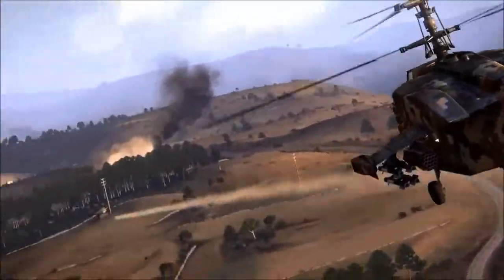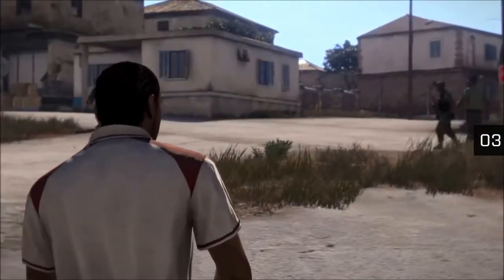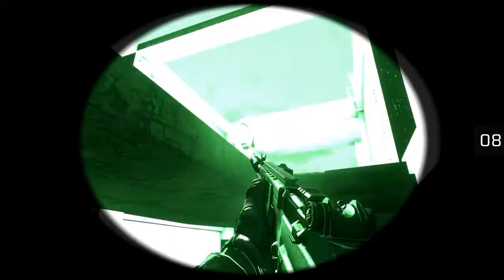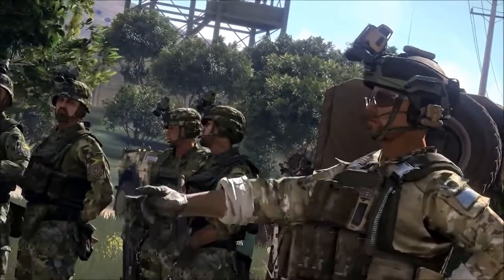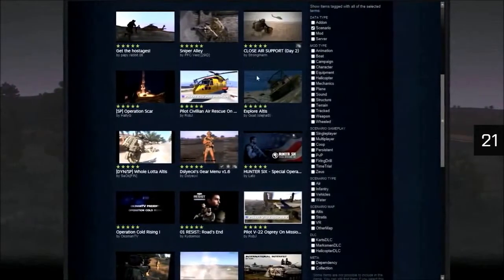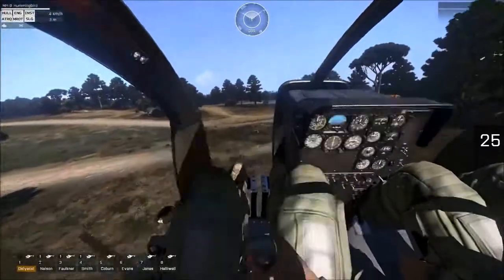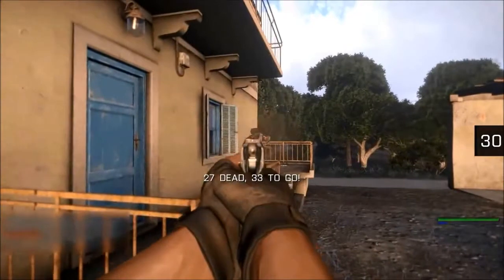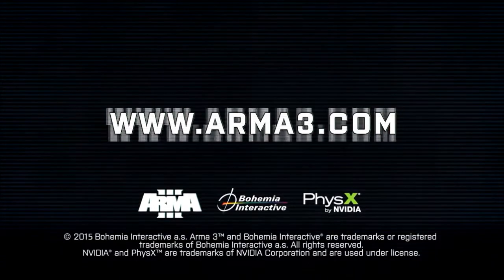Arma 3 - Trailer HD - 33 Things about Arma 3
Trailer zum Multiplayer-Shooter "Arma 3"